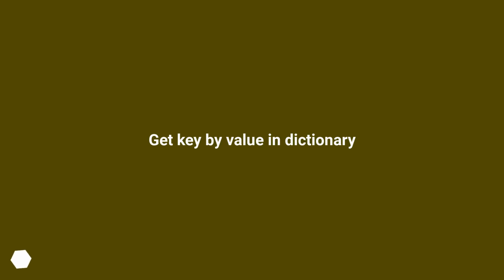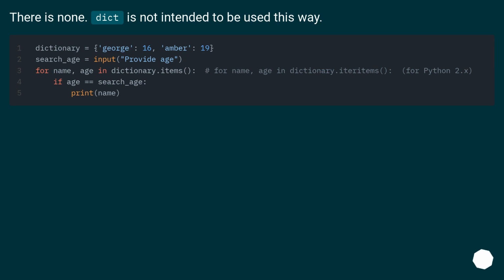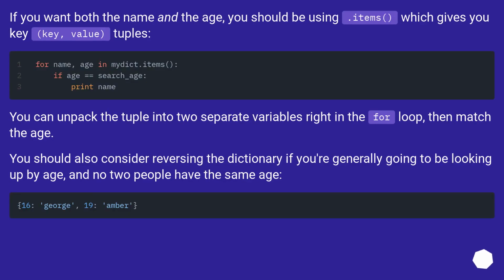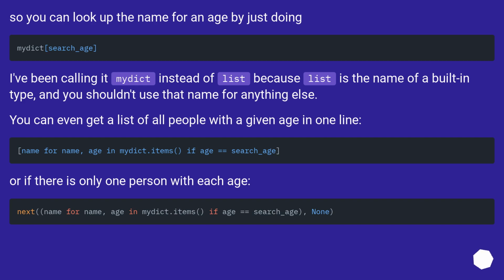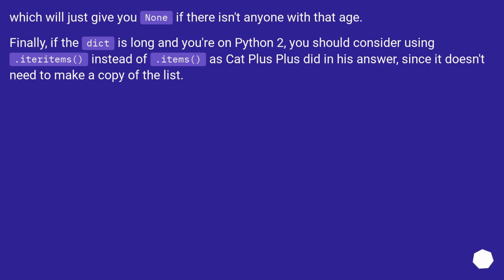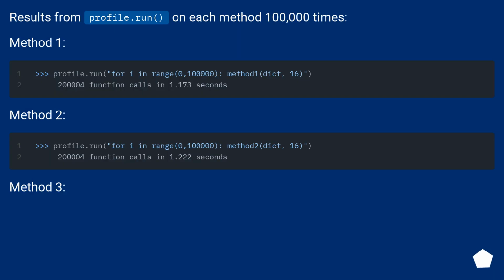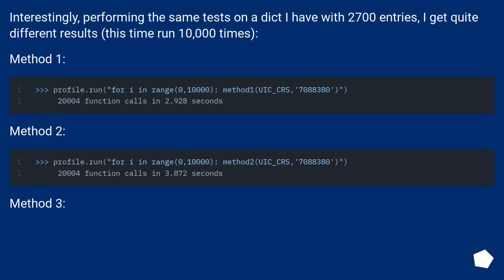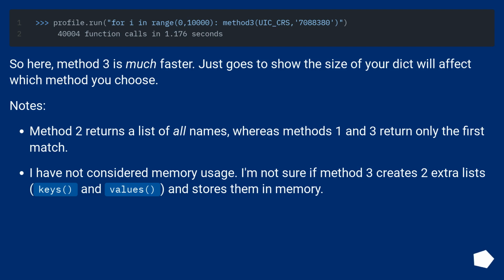Get key by value in dictionary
Chapters
00:00 Question
00:37 Accepted answer (Score 683)
00:56 Answer 2 (Score 902)
01:28 Answer 3 (Score 337)
02:49 Answer 4 (Score 111)
04:52 Thank you